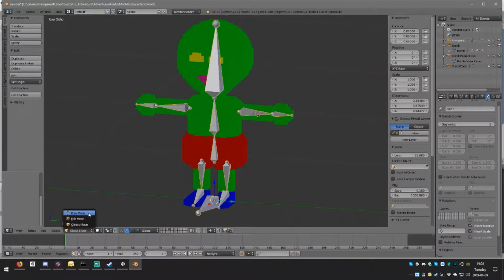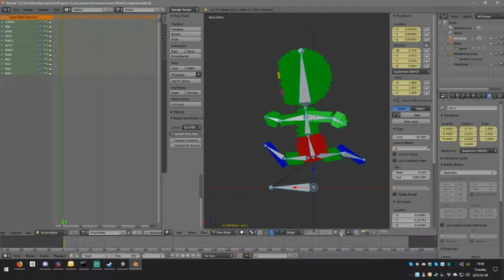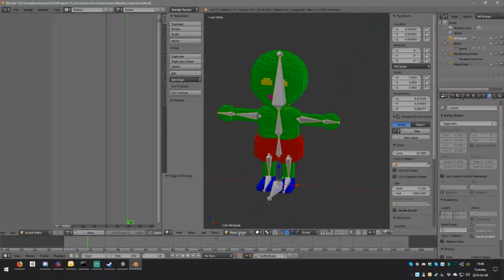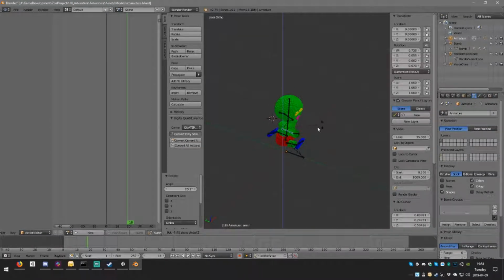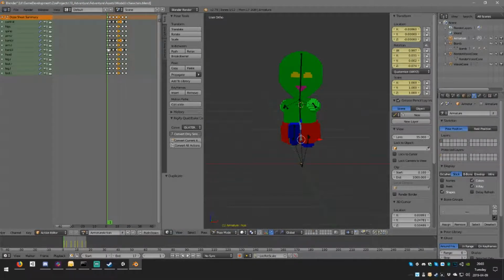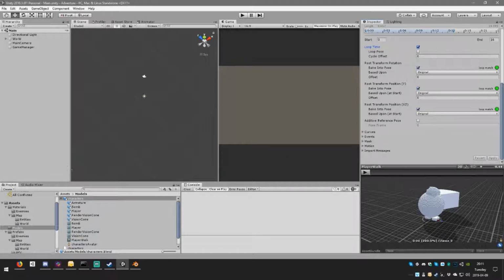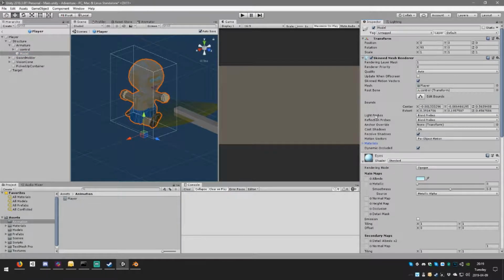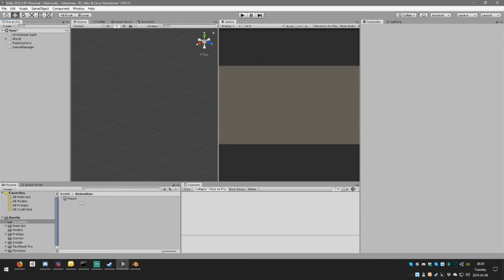D and D - S3_E17 - Top Down Action Adventure - Importing the main character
In this episode we attempted to make changes to your character's rig, as we thought there were mistakes in it. That wasn't very fruitful. We then imported the character into Unity and there we encountered problems with the setting up of the character. We'll fix these next time (already know how). That's the life of the dev, sometimes you have bad days.